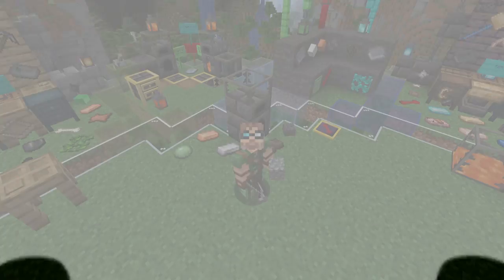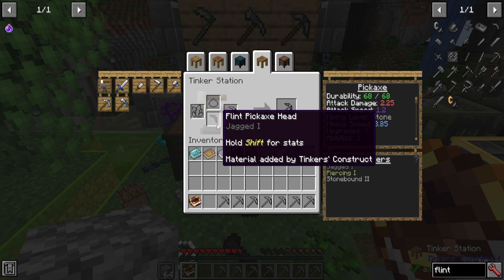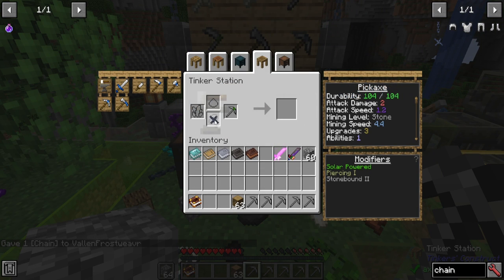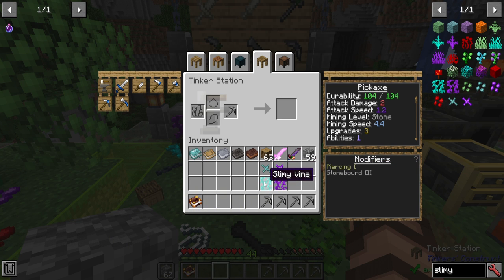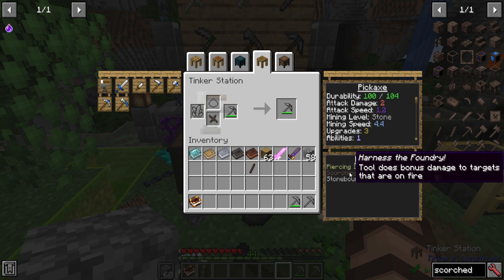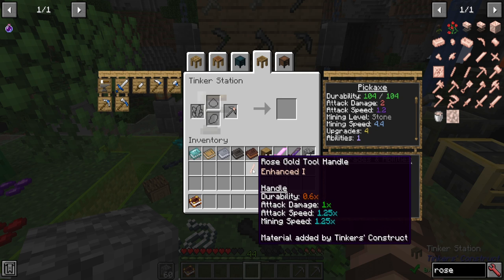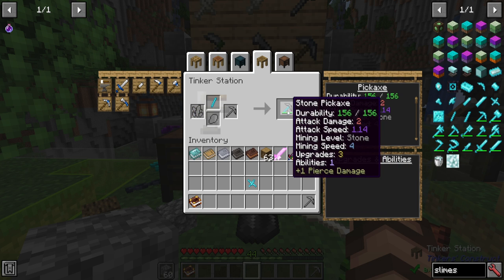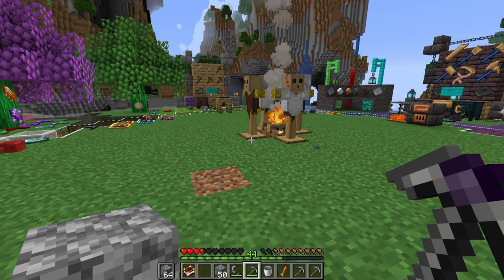Tinkers' Construct MATERIALS 1.16.5 - Bit-By-Bit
The Tinkers' Construct mod for 1.16.5 Minecraft is a modular tool mod that has a lot of options to fine tune and create the ultimate tool or weapon of your choice as well as ore processing, alloys, mobs, world gen, and more. This video will show you all the current materials and what special properties they may have plus a bit of how they may best be used.

Minecraft 1.16.5, mod version 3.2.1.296 alpha
Made by mDiyo, Alexbegt, KnightMiner, & bonusboni

0:00 Intro
2:21 Wood
2:56 Stone
3:39 Flint/Basalt
3:59 Bone
4:35 Necrotic Bone
5:10 Leather
6:13 String
6:36 Vines
7:22 Chain
8:08 Copper
8:43 Slimewood & Overslime
13:09 Iron
13:49 Seared Stone
14:44 Scorched Stone
15:38 Bloodbone
17:12 Cobalt
18:07 Rose Gold
19:12 Tinker's Bronze
20:04 Pig Iron
21:18 Slimesteel
22:03 Nahuatl
23:34 Queen Slime
25:03 Blazing Bone
25:46 Hepatizon
26:30 Manyullyn